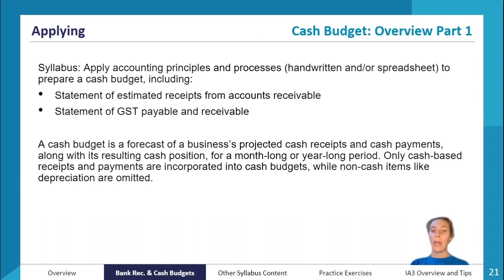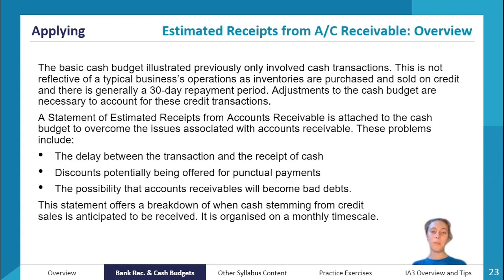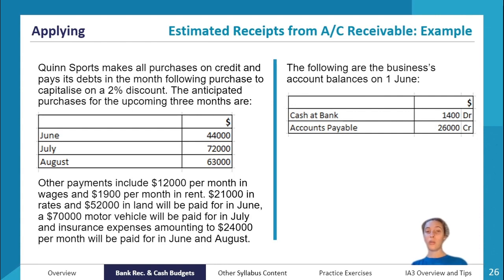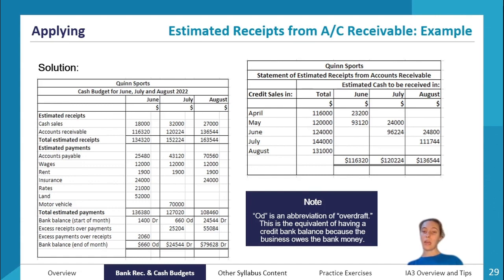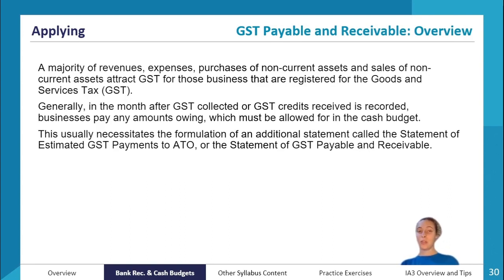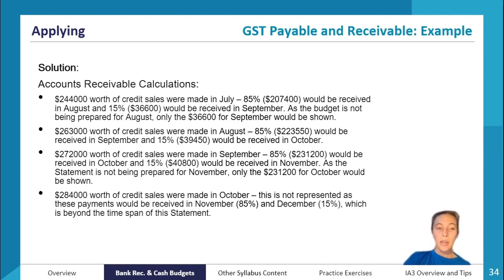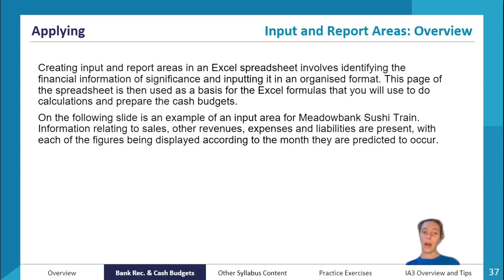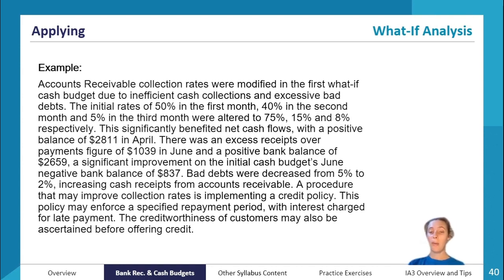Cash Budgets QCE Accounting 3&4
An expert summary on Cash Budgets for QCE Accounting 3&4. Covers everything you need to know to ace your IA and the exam!